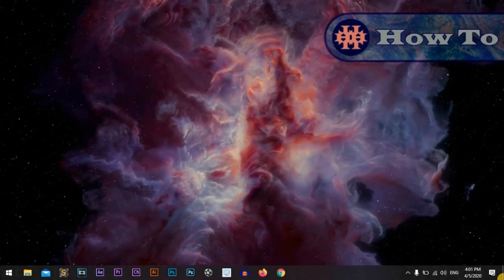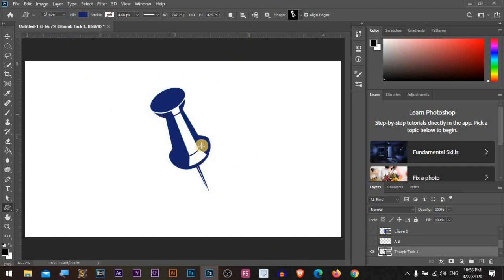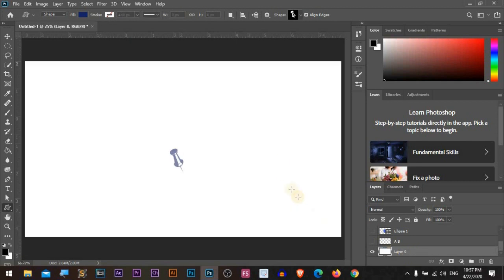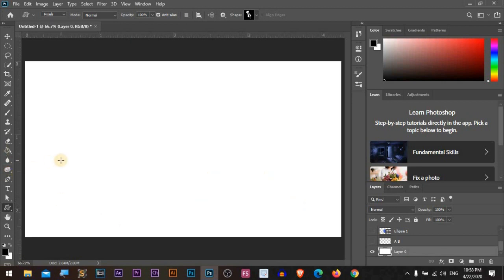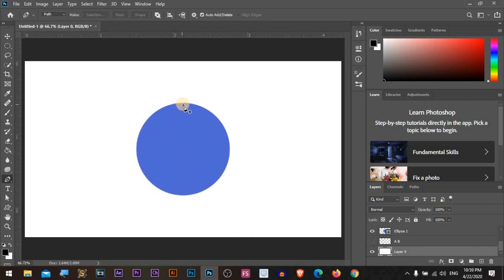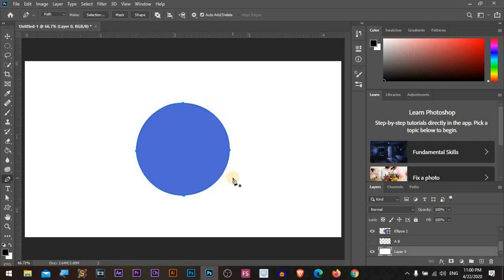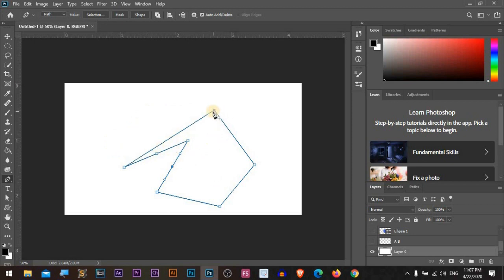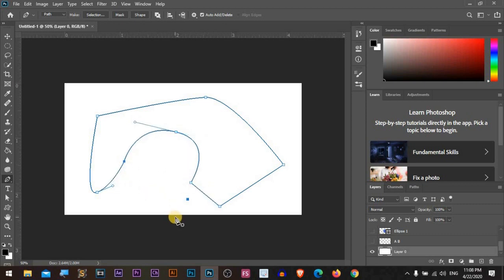Master the Pen Tool in 12 Minutes in Photoshop CC 2020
ULTIMATE Guide to Pen Tool. Learn how to use the Pen Tool in Photoshop CC 2020, right from WHAT IS THE PEN TOOL? to creating some advanced shapes and selections. In this video, we will take you through the process of understanding and using the tool step by step covering all the necessary fundamental concepts like Anchor Points,  Paths, Shapes, Tools from the Pen Tool Family and so on.